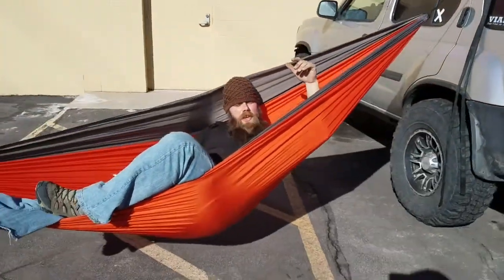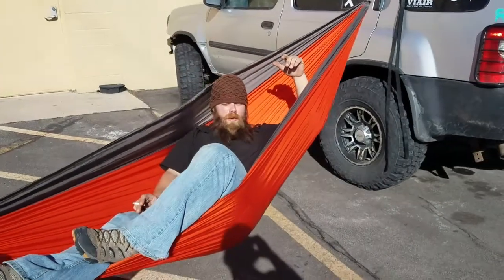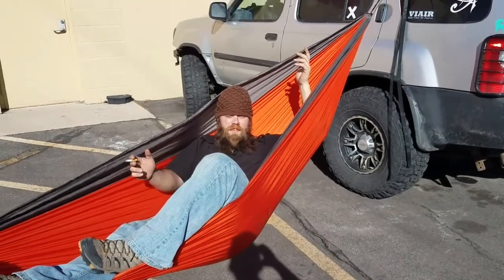I have issues, hammock time is here.